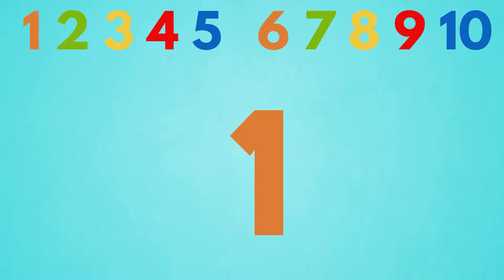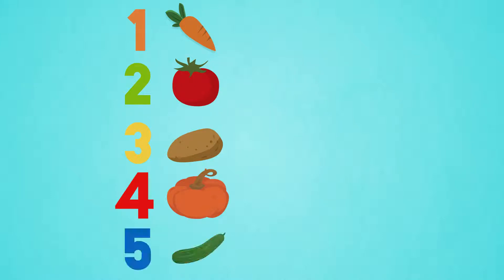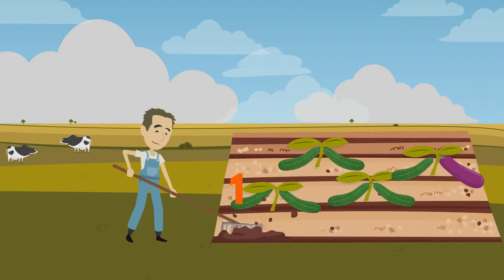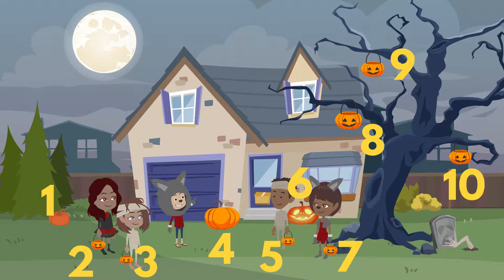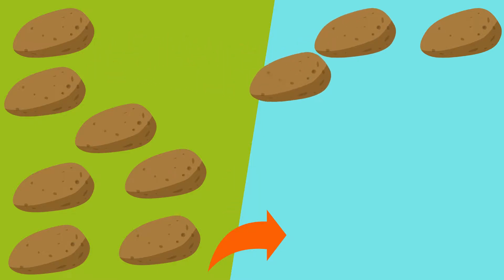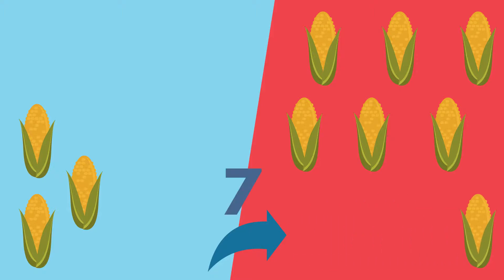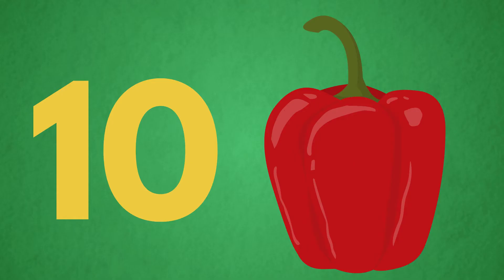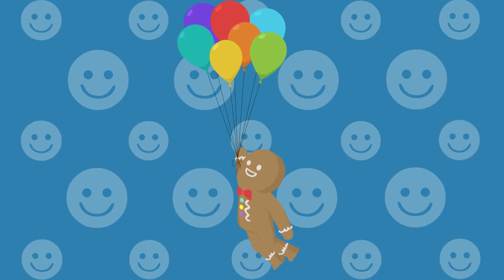Learn to count vegetables from 1 to 10 / Easy math for kids 3 4 years / Kids learning video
This educational animation for children teaches your preschool kids counting from 1 to 10. Preschoolers also learn number names due to this kids learning video.

Easy math. How to teach your baby maths? Our math learning videos help preschool kids in preparation for school.

Welcome to ABC Preschool – free online preschool education for children 4 5 6 7 years old !!!
We welcome preschool kids 4 5 6 7 years old and parents of preschoolers for great childhood education !
We offer:
1. Study online : Different types of educational tasks and tests, developing lessons and games for kids 4 5 6 7 years old.
2. Preschool kids learning videos : Kindergarten lessons and preparation for school.
3. Fun and easy kids’ education : Animation educational videos.
4. Preschool kids’ training : Lessons for kids with parents for superb children’s education.
5. Math learning : Easy math lessons for children 4 5 6 7 years old.
     Logic teaching : Fun logic riddles and puzzles for kids 4 5 6 7 years old.